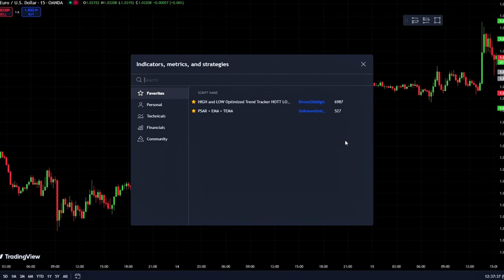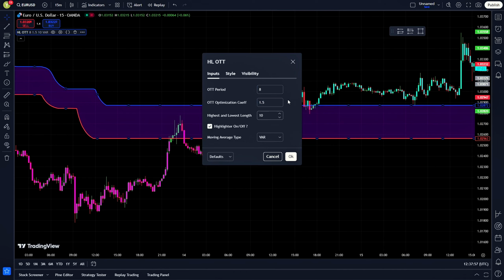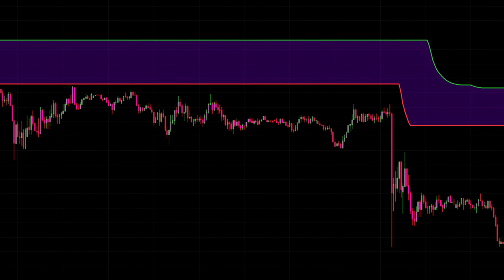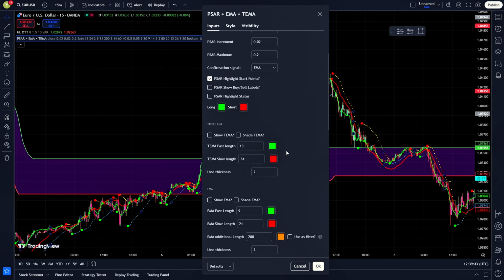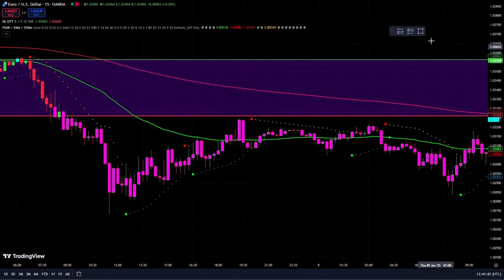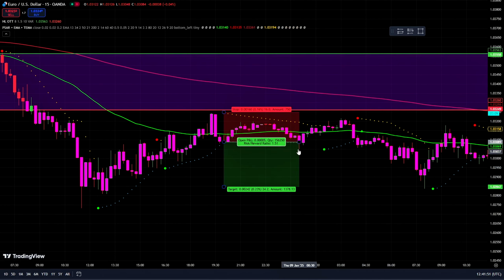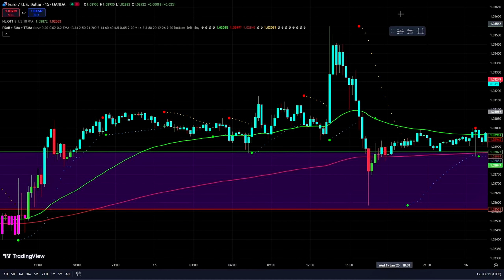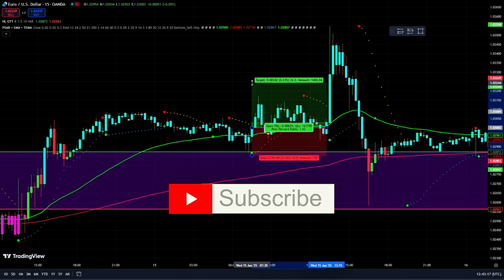Create a Profitable Forex Strategy Using 2 Free Indicators, Step by Step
Discover a simple yet effective Forex strategy using two free TradingView indicators combined with the Break and Retest method. This step-by-step guide is perfect for traders with limited time who want to stay active in the market.

📊 Assets Covered:

Forex (e.g., GBP/USD)
Gold (XAU/USD)
Crypto
Stocks
📈 What You'll Learn:

Setting up the High and Low Optimized Trend Tracker
Adding the SAR EMA indicator
How to trade using the Break and Retest Method
Risk management tips for consistent results